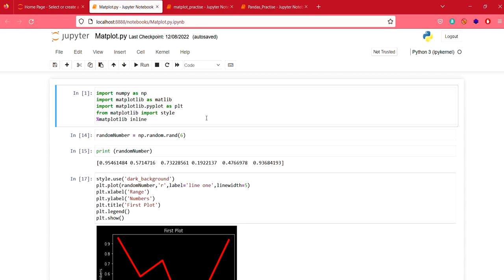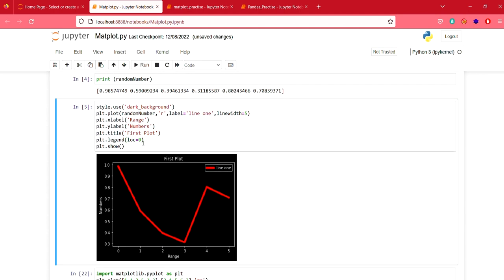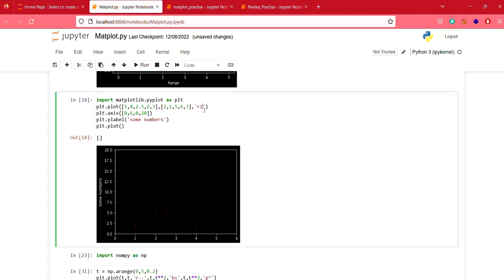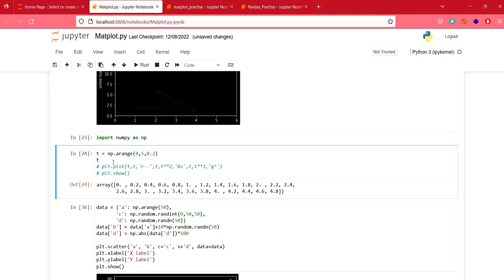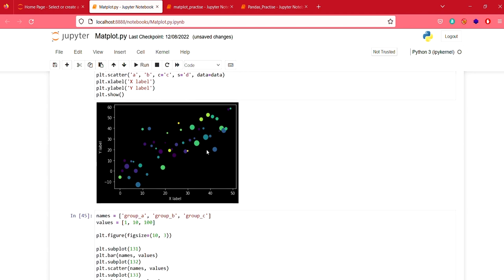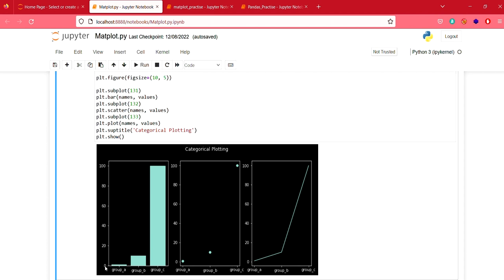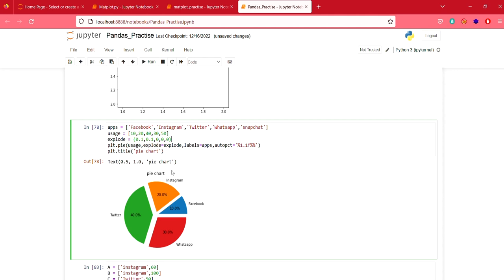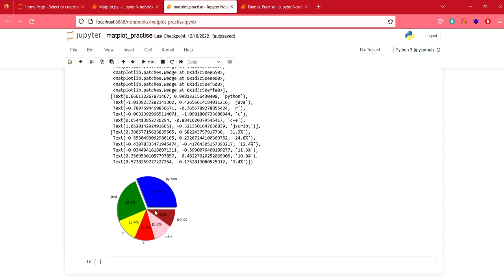Matplotlib Python || Data Science Roadmap || Matplotlib Tutorials || Numpy || Pandas